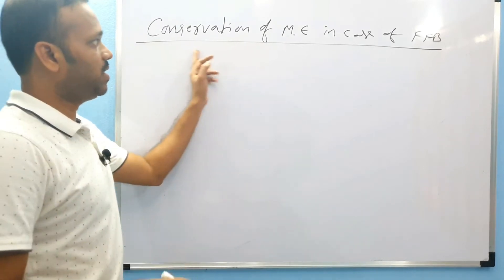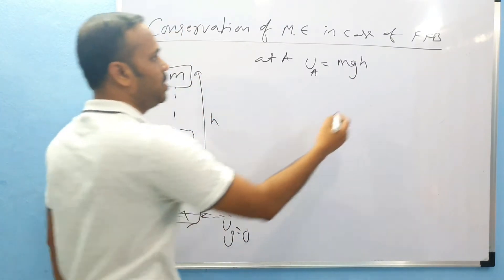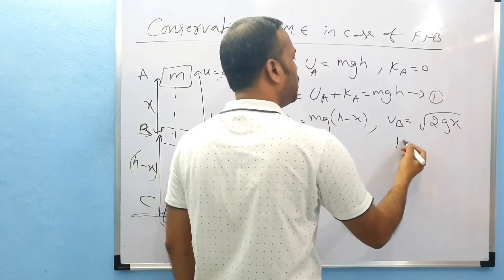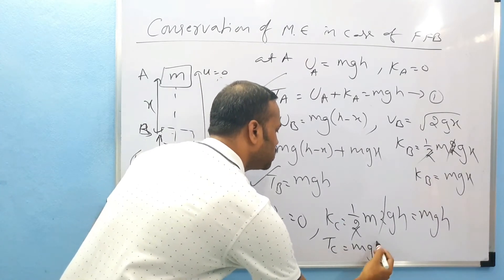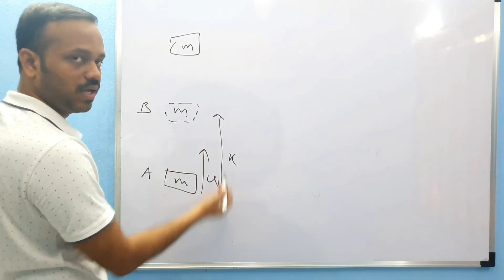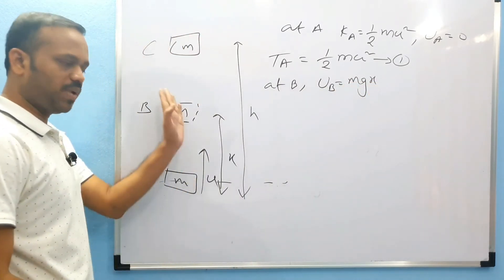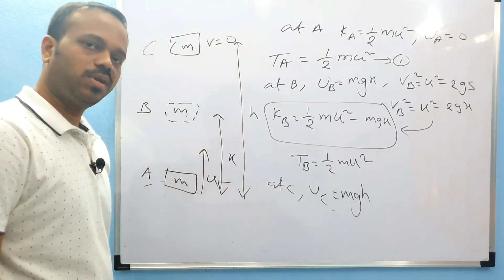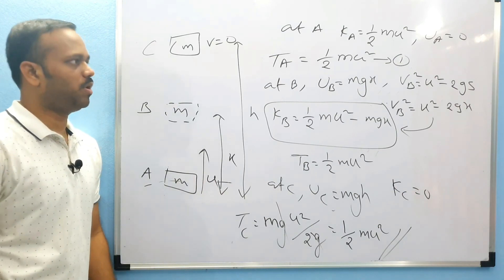Work energy and power 06-part 2: conservation of energy in case of freely falling body class 11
any amount you choose to give will be greatly appreciated.
‐ Conservation of energy in case of freely falling body and vertically projected body
These videos are in Telugu/English on intermediate physics, NEET, MAINS, EAMCET